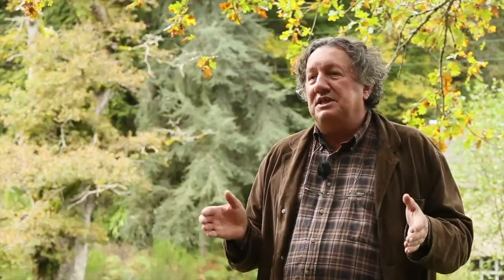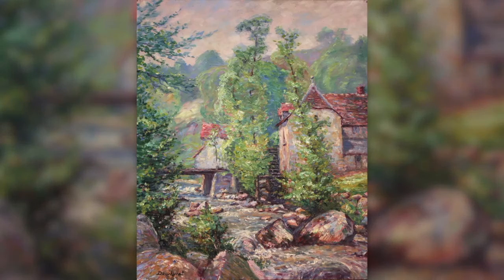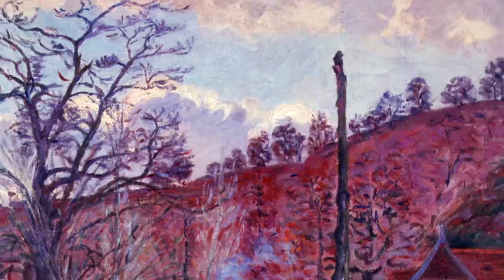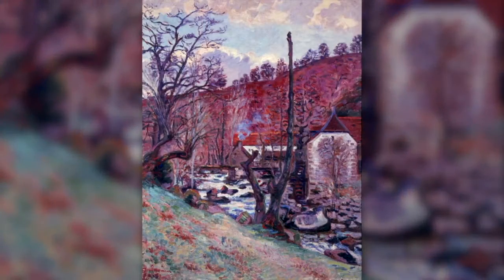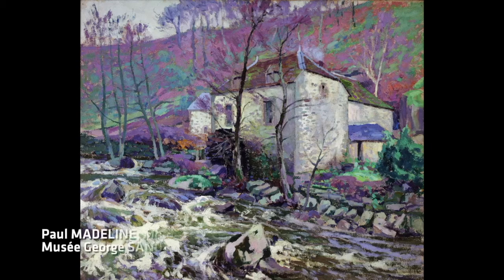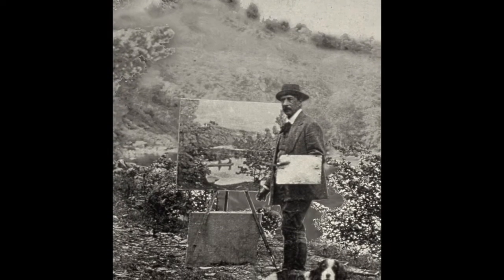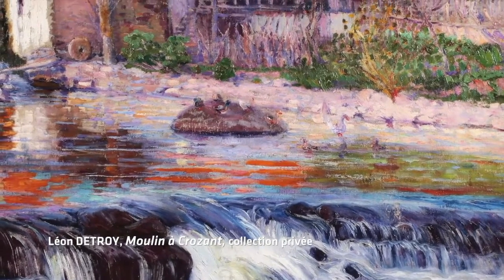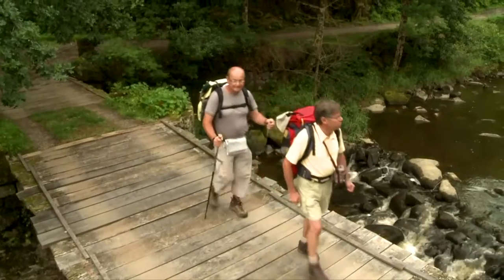The painting spot Moulin de la Folie (Mill of madness)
In this interview, historian Christophe RAMEIX explains why Impressionists were so fond of Moulin de la Folie, and why it was often depicted in their paintings.

Christophe Rameix, interview : "Artists had been coming to Crozant since the middle of the 19th century. At first, there were many Romantic painters followed by more academic painters. They were attracted by the site’s picturesque landscapes. Later on, Impressionist painters began coming to Crozant, because it was the perfect site for using their painting techniques, which consisted in dabbing and using light colours.  All they had to do to create an Impressionist painting, was to install their easels before the bridge and to capture the Impressionist proportions of the landscape : its close, light, multichromatic background and high horizon with very little space for the sky.
The main characteristic of Impressionist artists was that they painted outdoors, only allowing themselves a few final touches once they returned to their workshops. They considered this to be respecting the absolute model, painting « as I like to describe it » at the speed of light so that the effect is true and exact. With the divided touch technique and a bright palette, Guillaumin truly shattered the principles of academic art to pieces. By doing so, he attracted many other artists who came to Crozant to draw the colours of the river Creuse directly from Guillaumin’s palette. The most famous of these artists is probably Paul Madeline who was also one of the most skilful. Eugene Alluaud was another example. His father lived here and was a Limoges porcelain maker and he too was an artist. Many of Guillaumin’s other fellow artists came here as well.  “Le Moulin de la folie » (or « mill of madness ») is in its original state. The only thing that has changed is the vegetation. The place used to be extremely rocky with huge boulders everywhere and a small torrent running through them. You can see the rocks on certain paintings, exactly as they are today."